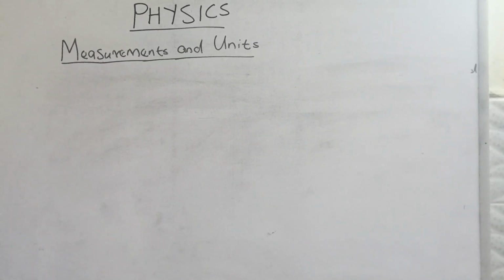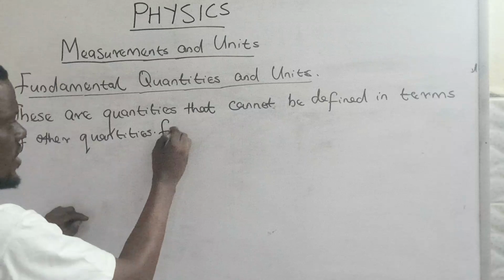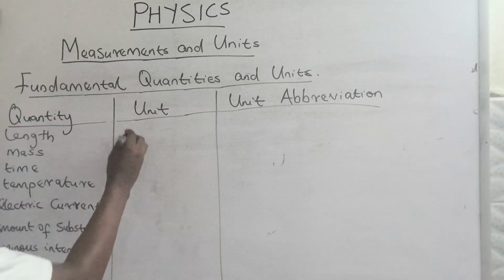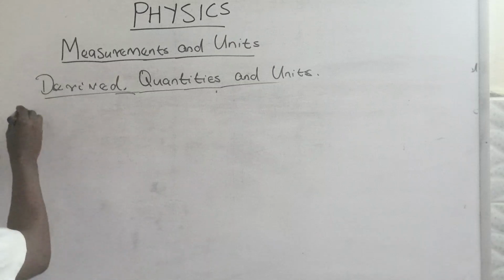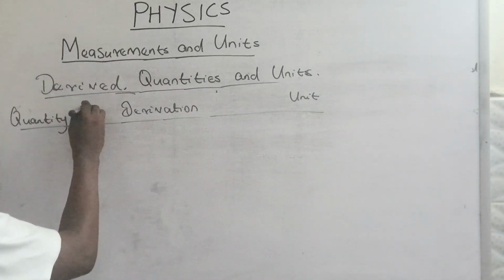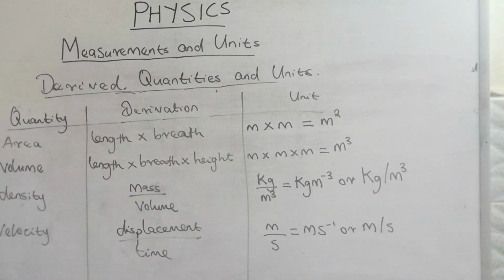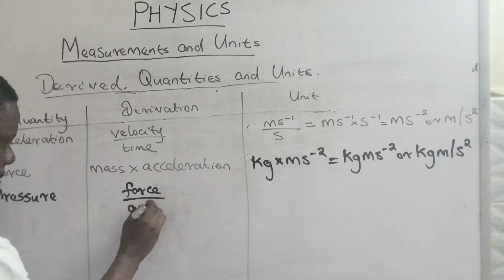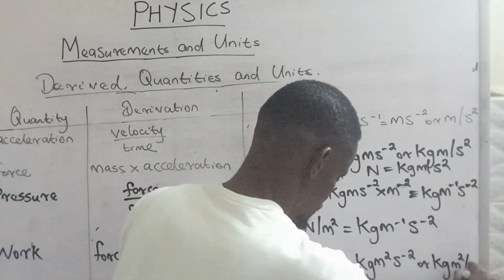Measurements and Units